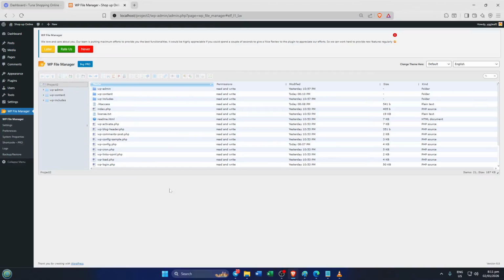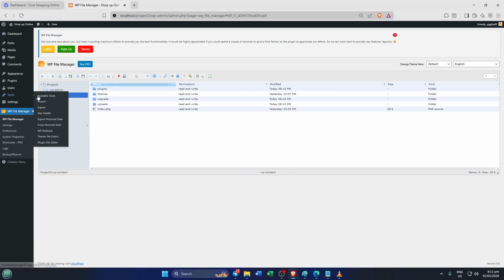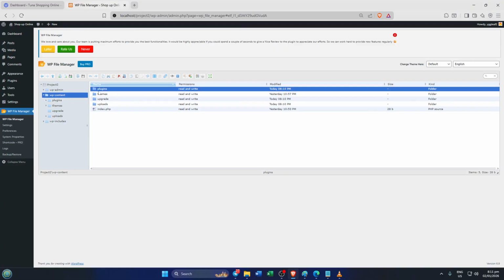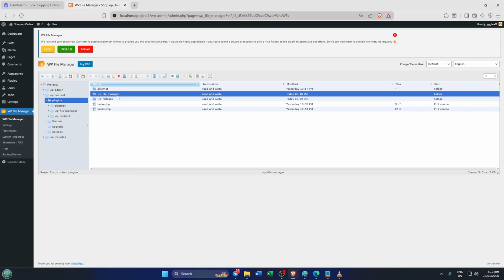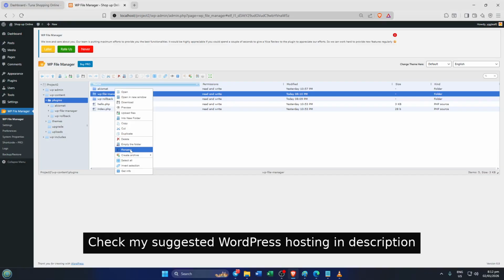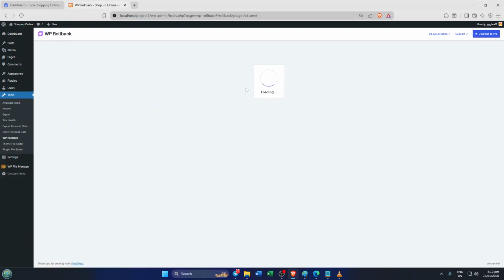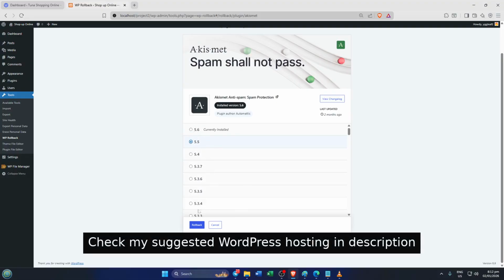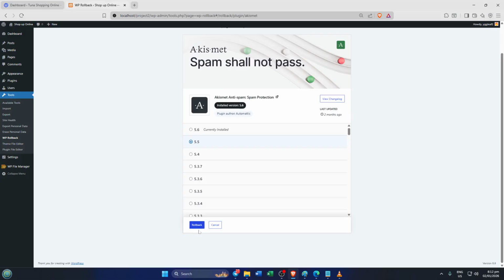How to Fix WordPress Site After Plugin Update (Step-by-Step)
Whether you're a beginner or already familiar with WordPress, this tutorial makes it simple to fix WordPress Site After Plugin Update.

In this video, you'll learn how to:

✅ Fix WordPress Site After Plugin Update